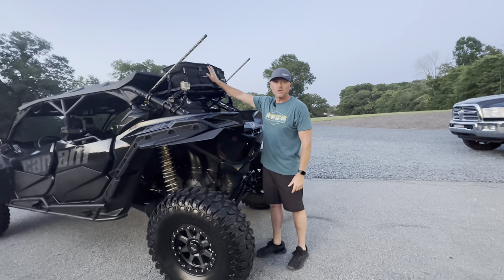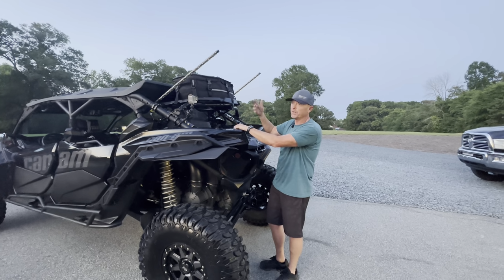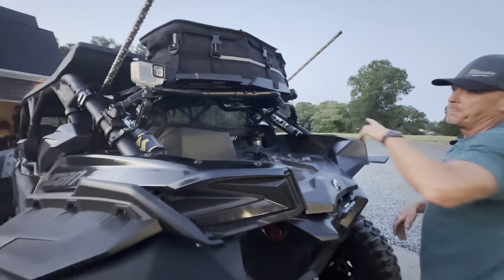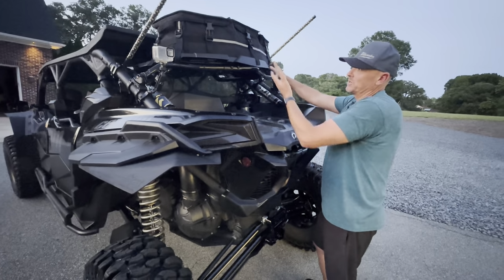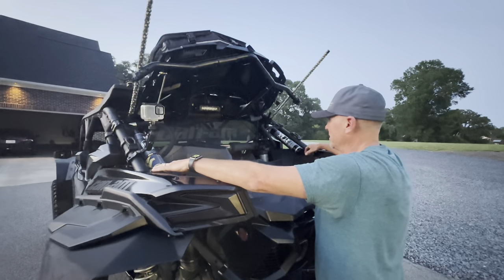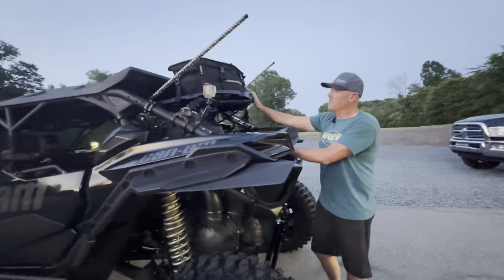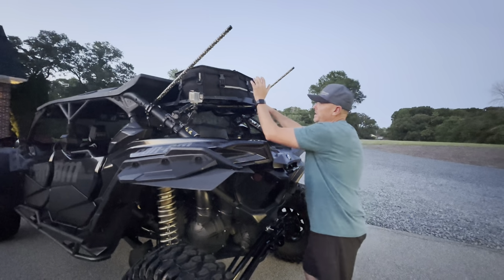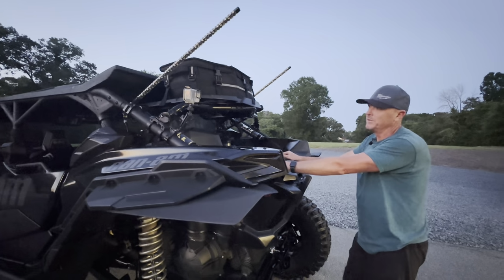Can-am X3 Accessory - KEMI MOTO - X3 Rack with Gas Strut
One of my favorite Kemimoto accessories by far. This Can-am X3 compatible rack allows us to still carry a cooler, tools, extra clothing, etc we need on trails.

KEMIMOTO X3 Rack with Gas Strut, Spare Tire Cargo Luggage Cooler Pivoting Rear Rack

Amazon Storefront